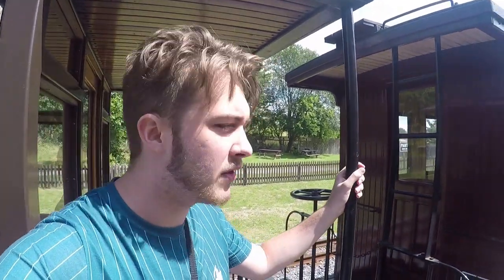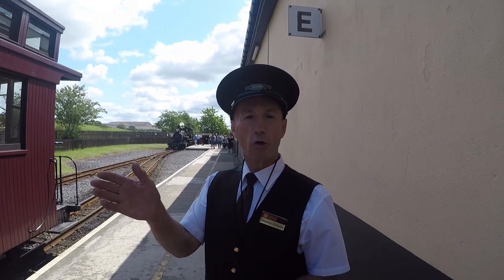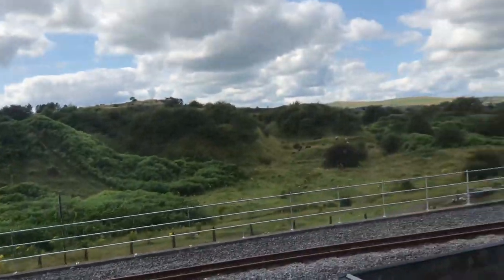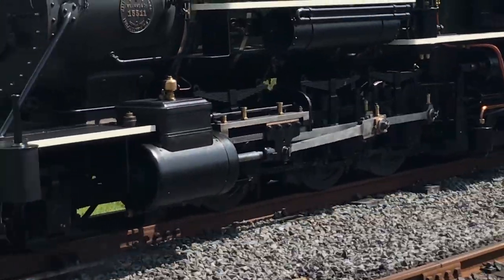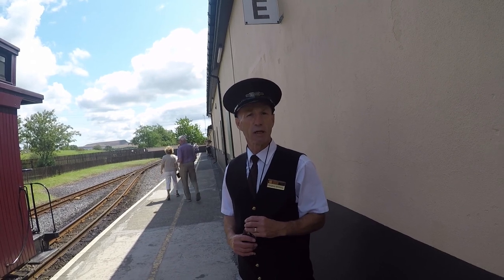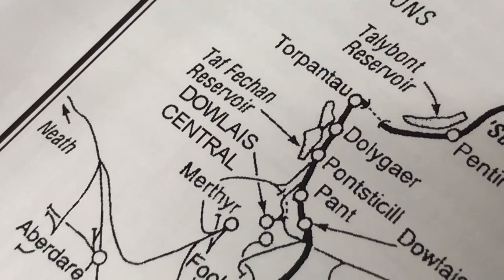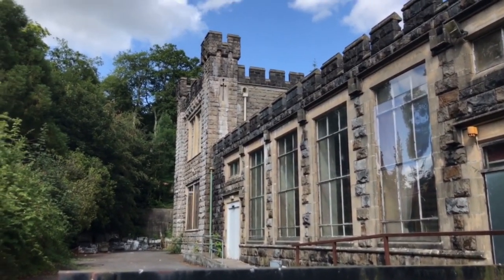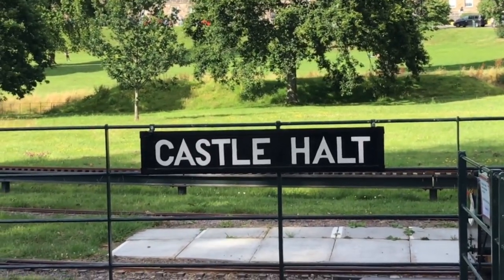TRAINRIDE - Brecon Mountain Railway - Pant to Torpantau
The Brecon Mountain Railway (Welsh: Rheilffordd Mynydd Brycheiniog) is a 1 ft 11 3⁄4 in (603 mm) narrow gauge tourist railway on the south side of the Brecon Beacons. It climbs northwards from Pant along the full length of the Pontsticill Reservoir (also called 'Taf Fechan' reservoir by Welsh Water) and continues past the adjoining Pentwyn Reservoir to Torpantau railway station. The railway's starting point at Pant is located two miles (3 km) north of the town centre of Merthyr Tydfil, Merthyr Tydfil County Borough, South-East Wales.